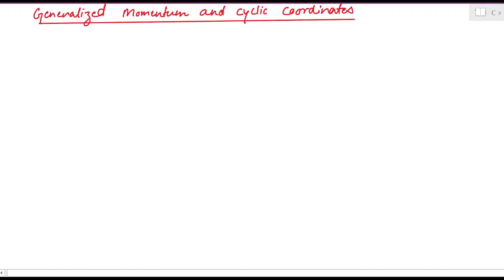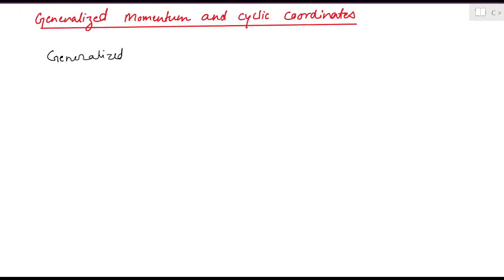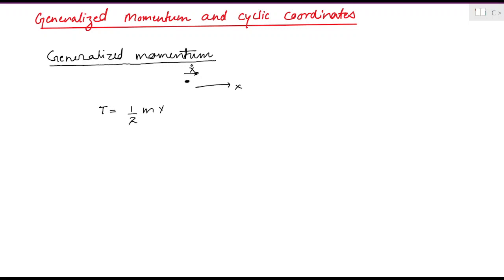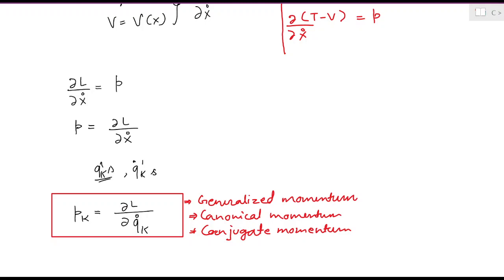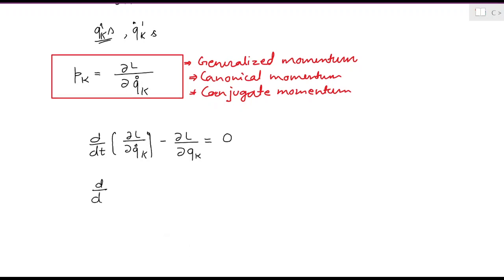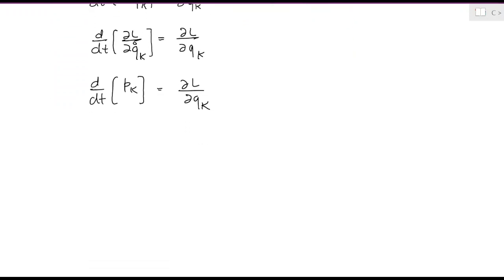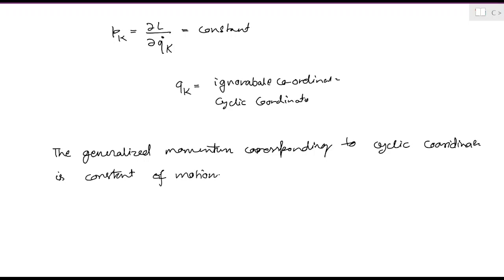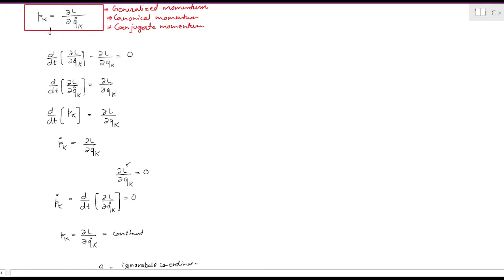Generalized Momentum and Cyclic Coordinate | Classical Mechanics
In this video I am discussing the Generalized Momentum and Cyclic Coordinate.